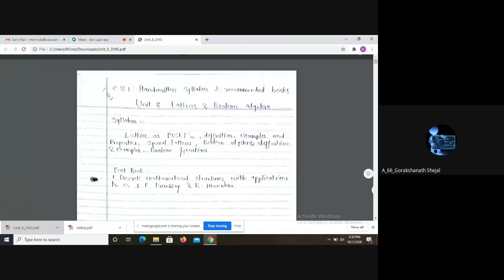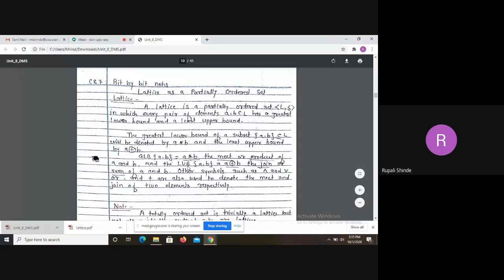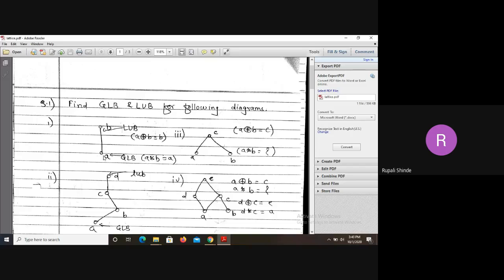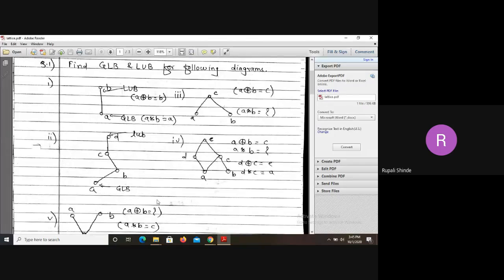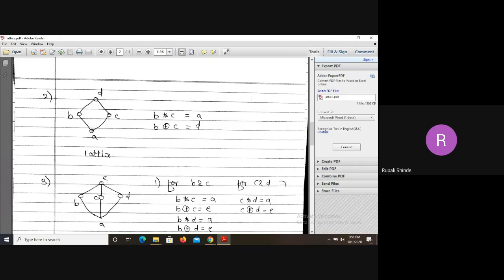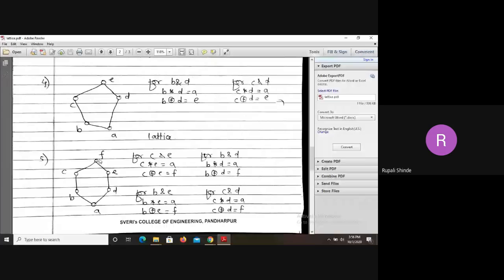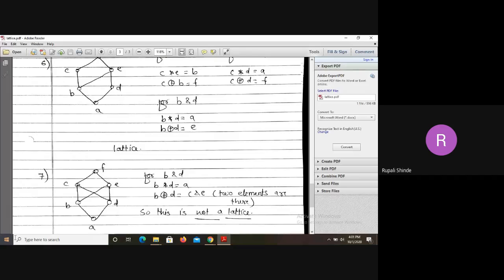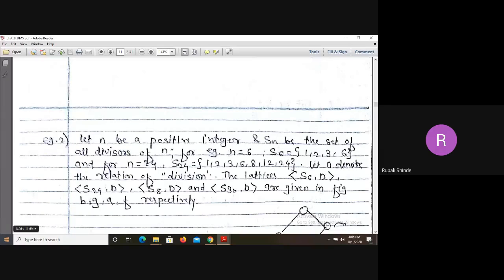DMS Lecture 36